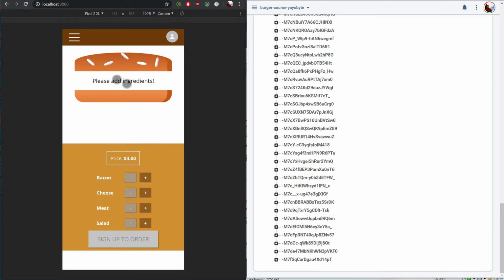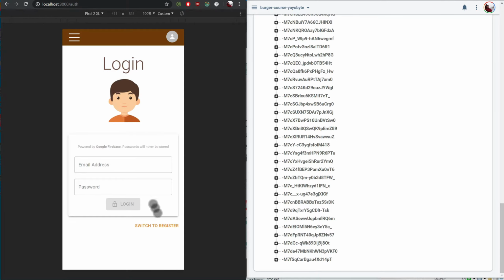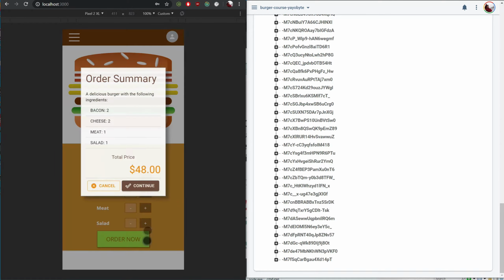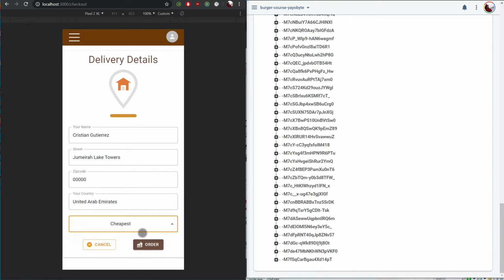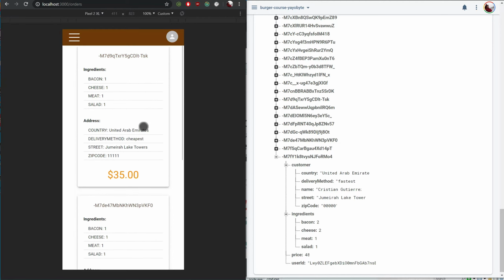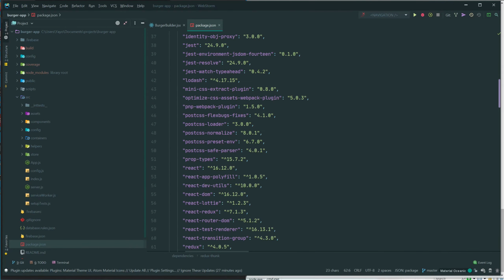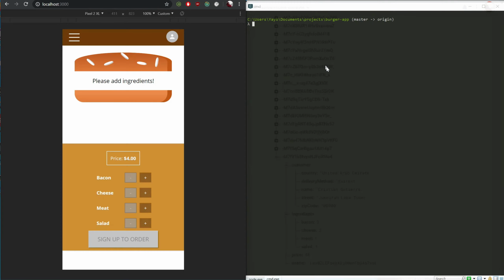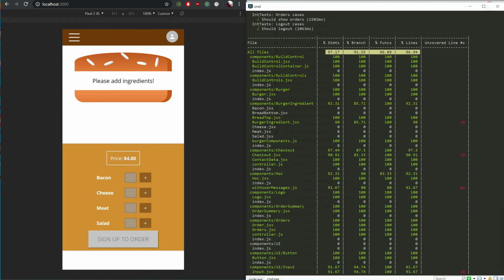[ReactJs] [Redux / Flux / Thunk] Burger App Demo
The result of the Udemy Course by Max of Academind was this app. I also wanted to add more technologies and details like Material-UI and Styled Components for a better UI/UX experience; Animations are Lotties and I implemented them using react-lottie; for testing I included Enzyme and for Integration Tests I used React Testing Library which are covering 90% of the code; the app is bundled using Babel and Webpack; Store management is made by Redux/Flux; Thunk middle-ware for async actions; authentication, deployment and database were powered by Google Firebase.

You can take a look at the app on the live dev preview and feel free to add comments about it

react redux ui ux javascript frontendI also wanted to add more technologies and details like Material-UI and Styled Components for a better UI/UX experience; Animations are Lotties and I implemented them using react-lottie; for testing I included Enzyme and for Integration Tests I used React Testing Library which are covering 90% of the code; the app is bundled using Babel and Webpack; Store management is made by Redux/Flux; Thunk middle-ware for async actions; authentication, deployment and database were powered by Google Firebase.